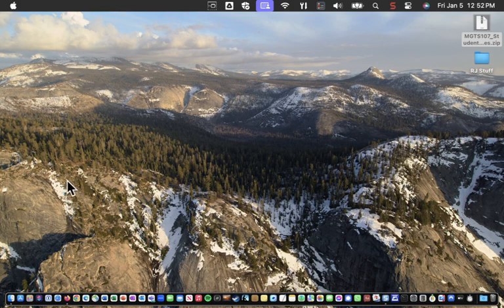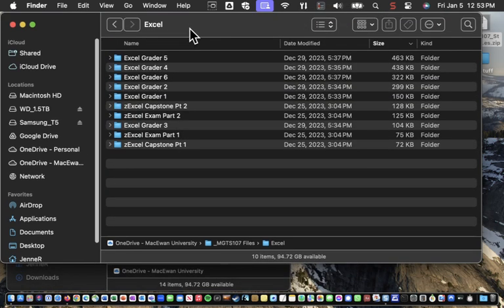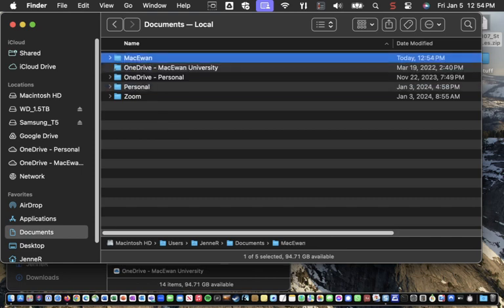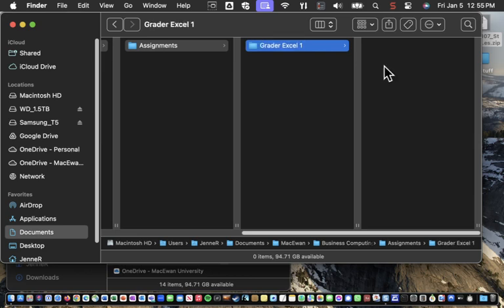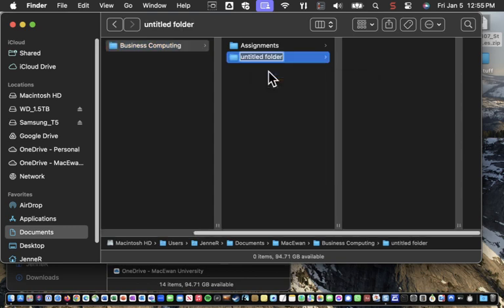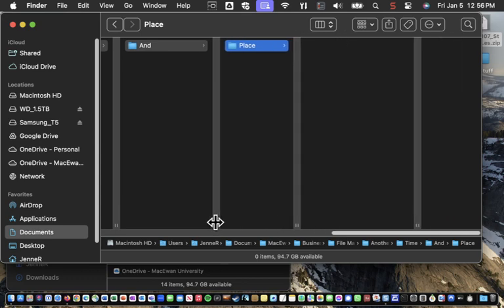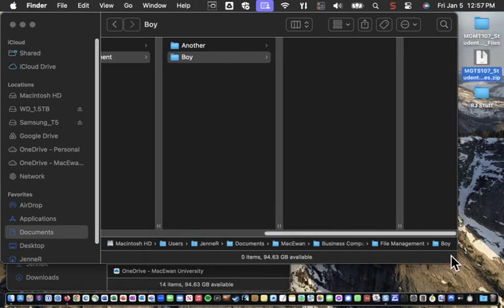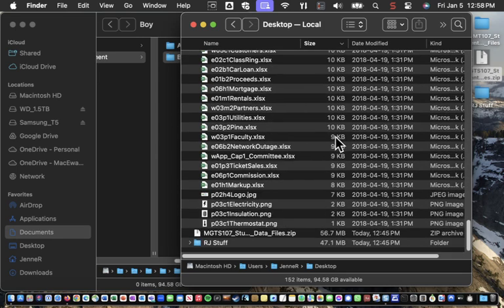File Management on Mac